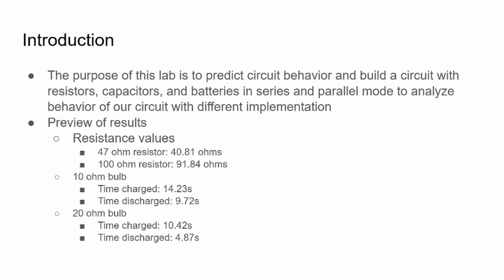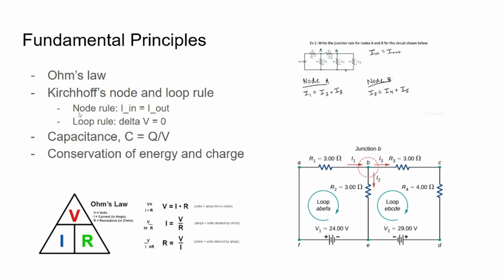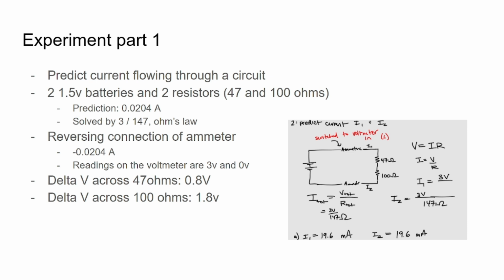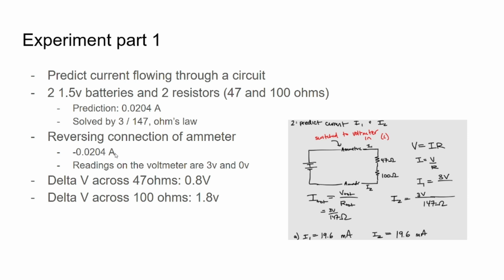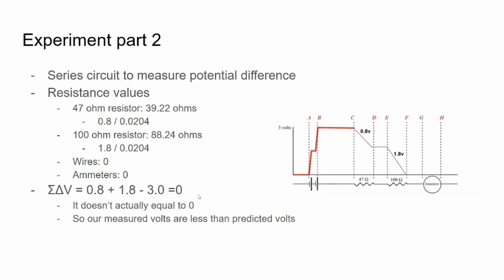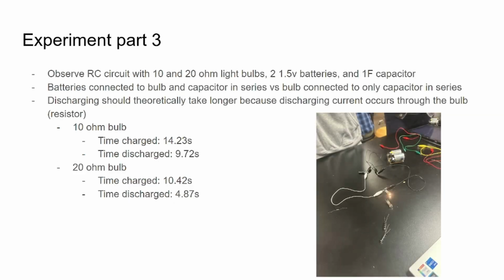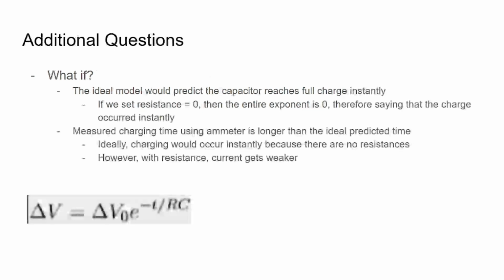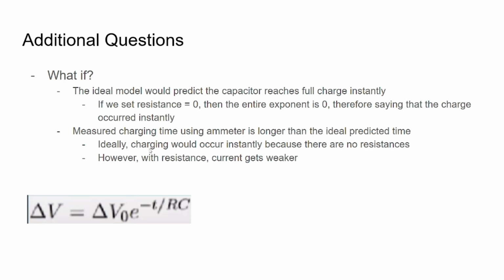PHYS 2212 Lab 3: Circuits